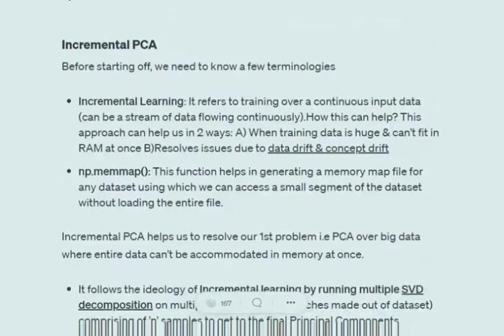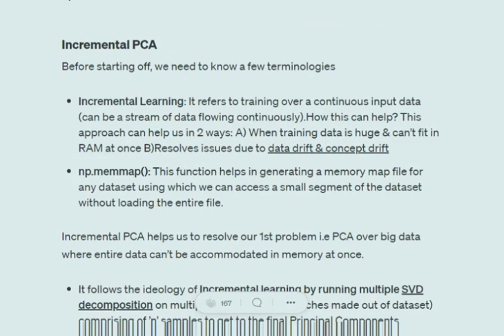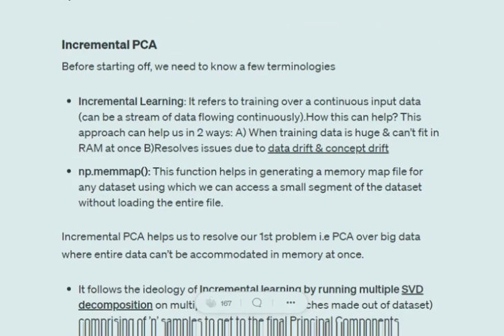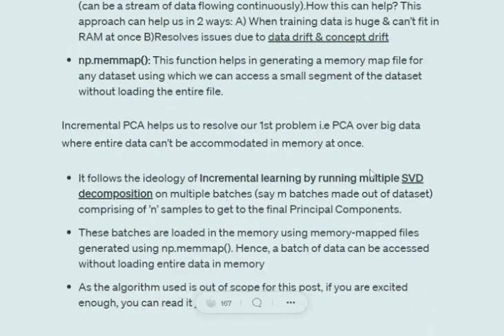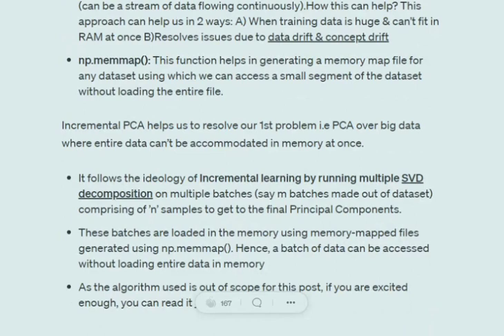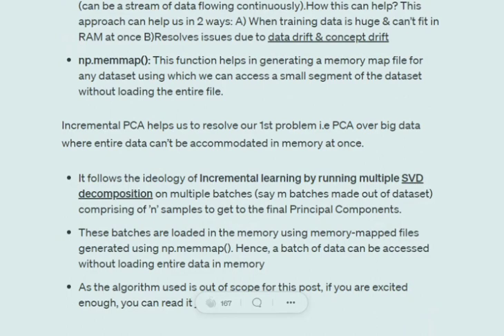How to use PCA for big data?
This video explains what is incremental PCA that helps in implementing PCA over big datasets